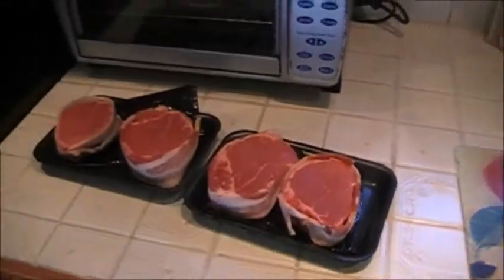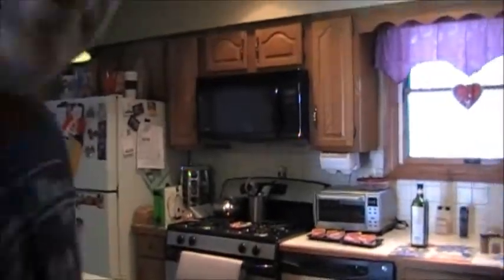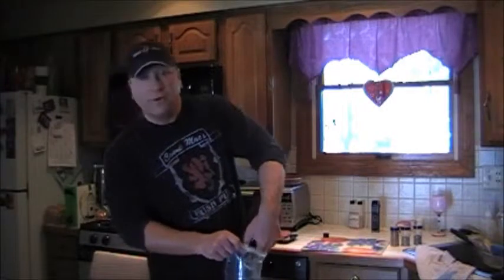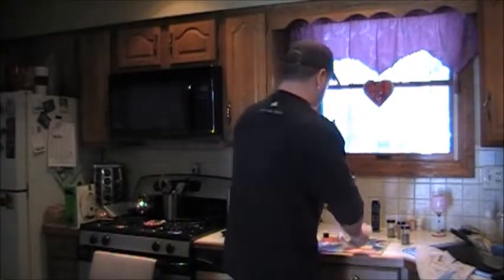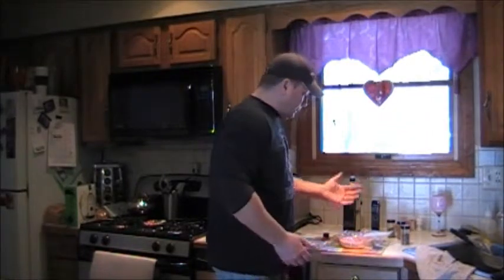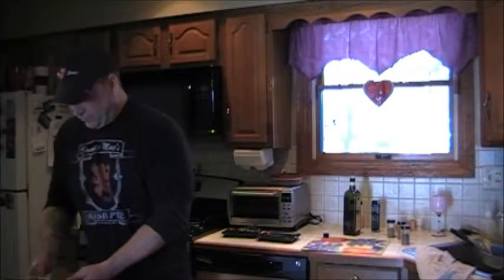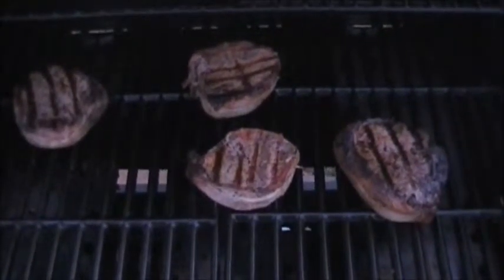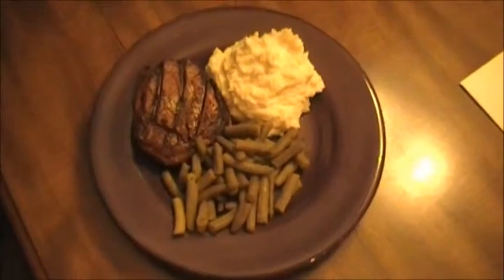Kitchen Bitch Ep 4 Valentine's Day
Brian cooks dinner for his wife Kathy for Valentine's Day